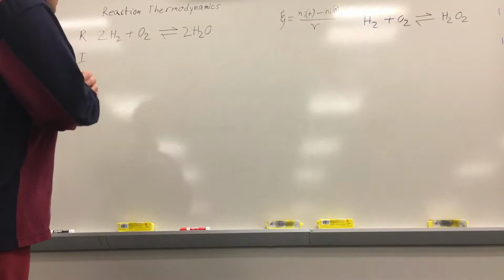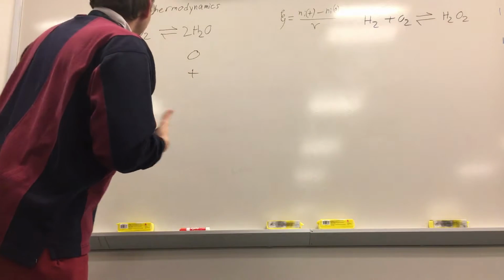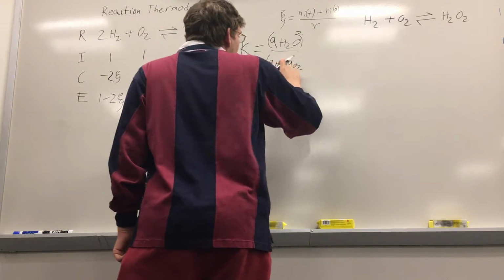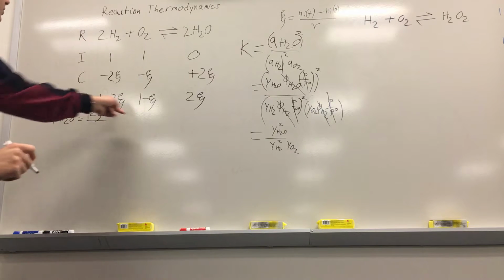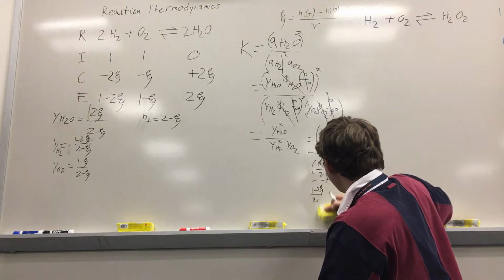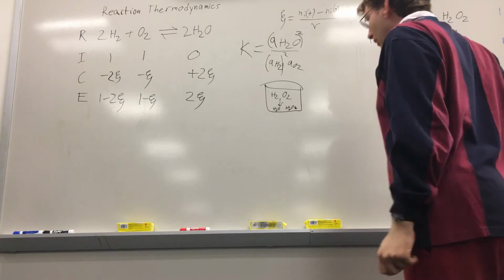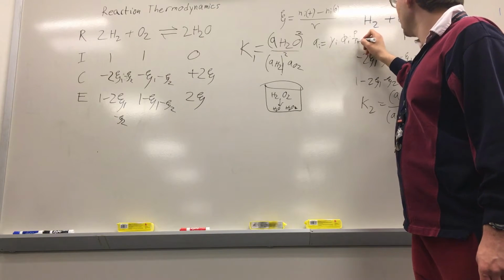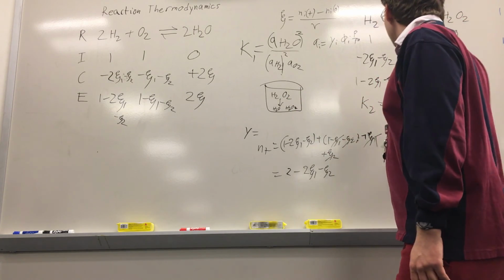Reactions intro: Thermodynamics